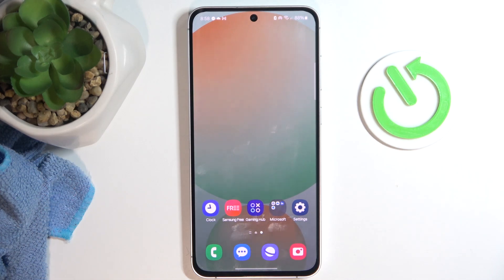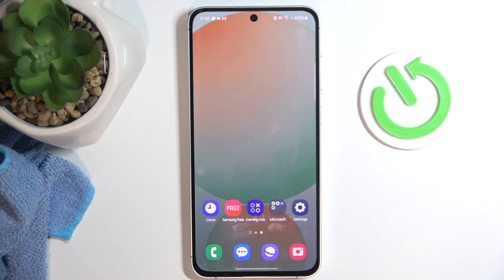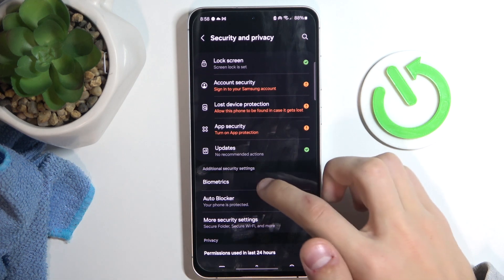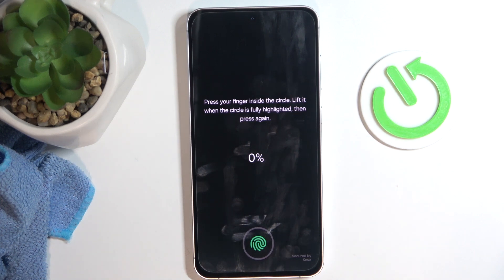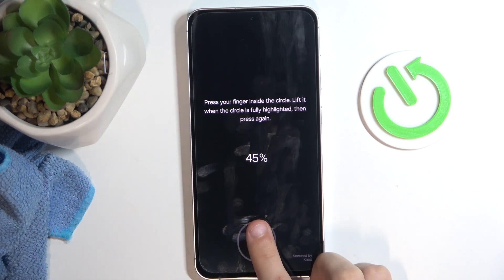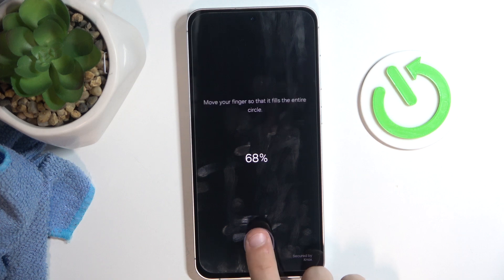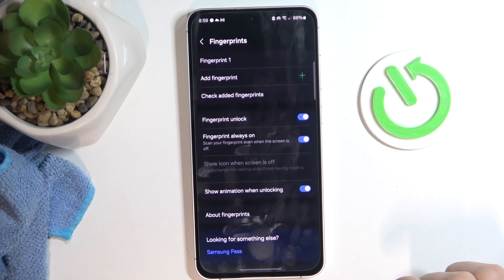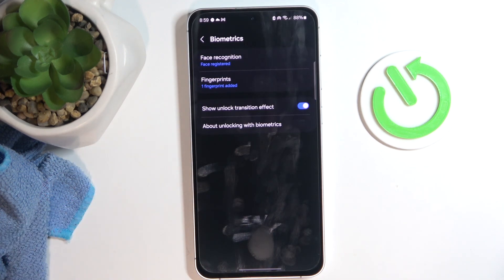SAMSUNG Galaxy M55s 5G - How to Add a Fingerprint? | Set Up Fingerprint Authentication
Hi everyone! In today’s tutorial, we’ll show you how to add a fingerprint on your SAMSUNG Galaxy M55s 5G. Fingerprint authentication adds an extra layer of security and convenience for unlocking your phone or authorizing payments. We’ll guide you step-by-step on how to set up your fingerprint sensor. Let’s dive in!

How to Set Up Fingerprint Authentication on SAMSUNG Galaxy M55s 5G?
How to Add a Fingerprint to Unlock SAMSUNG Galaxy M55s 5G?
How to Enhance Security with Fingerprint Sensor on SAMSUNG Galaxy M55s 5G?